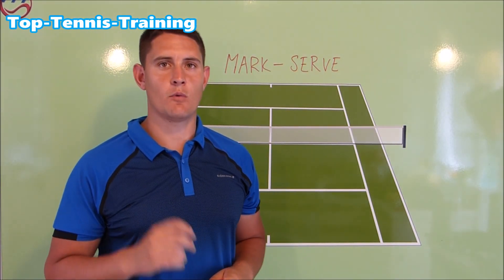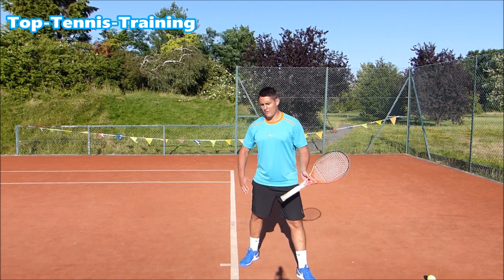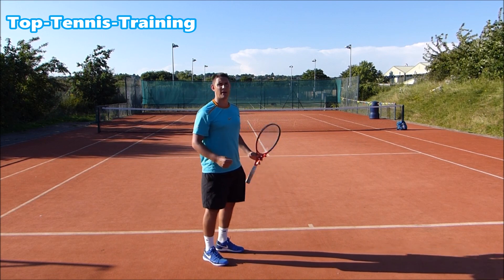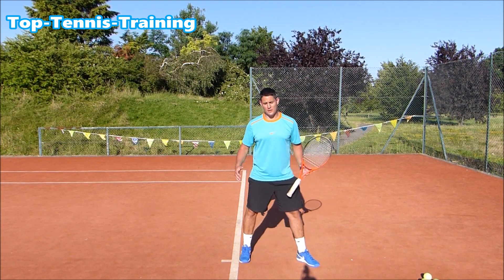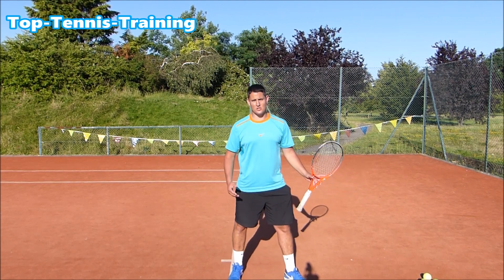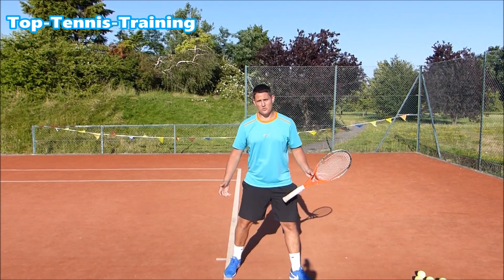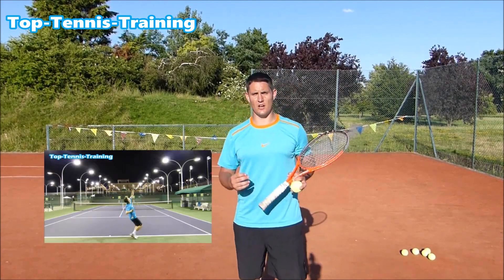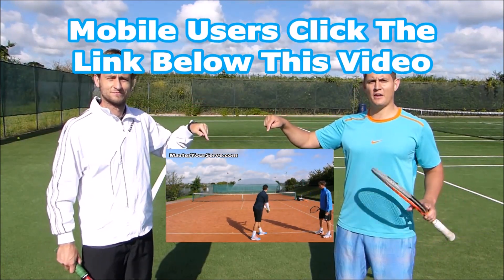Tennis Serve Lesson - Pinpoint Stance & Leg Drive Power | The Lab #3 🎾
Tennis serve lesson - pinpoint stance and leg drive power - the lab #3
In this video, Top Tennis Training coach Simon Konov will help Mark with his serve.
Mark has a very good serve already but wants to add a bit more power to his serve.
One of the biggest power sources on the serve is an explosive leg drive and Mark needs to work on getting into a better knee bend much faster so he can then drive up into the court for maximum power.